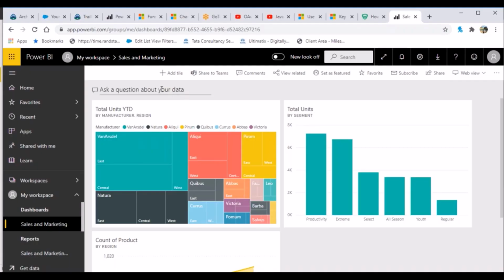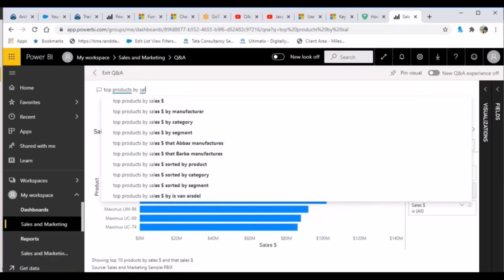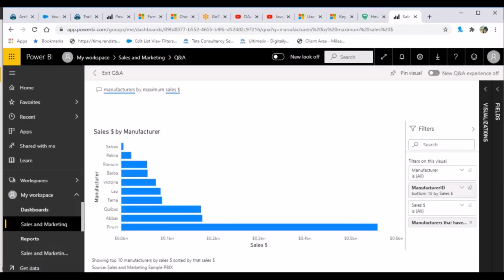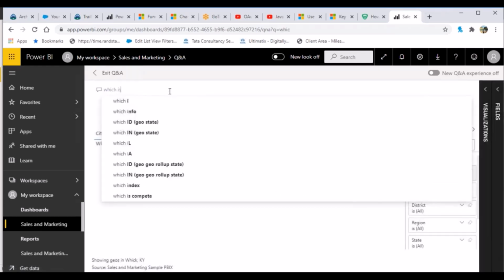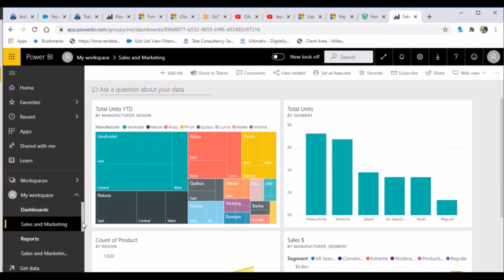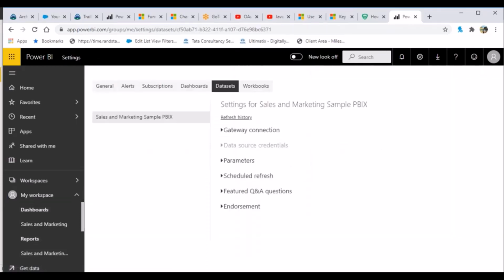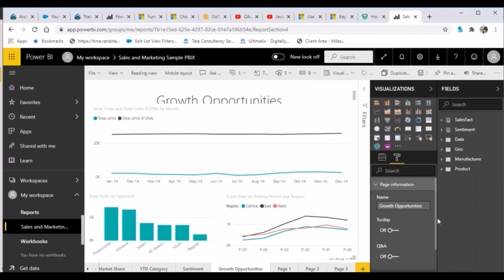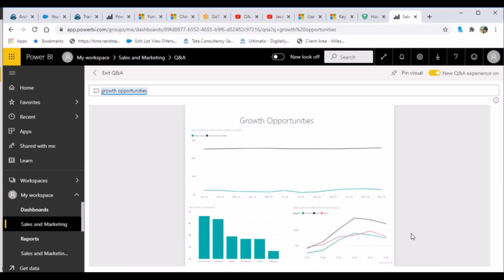20 - Power BI Service | Q&A feature | Power BI tutorial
In this video, we explore the Q&A feature of Power BI.